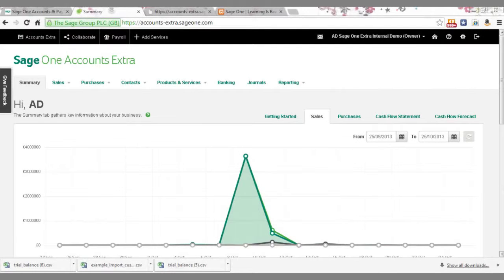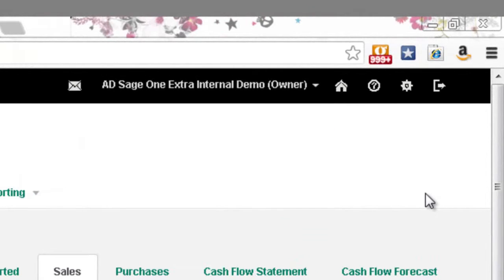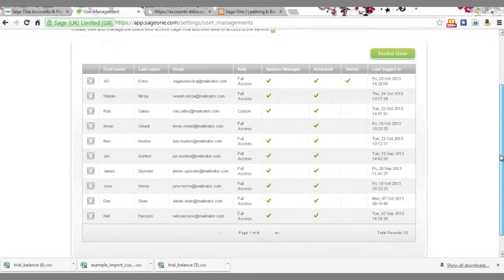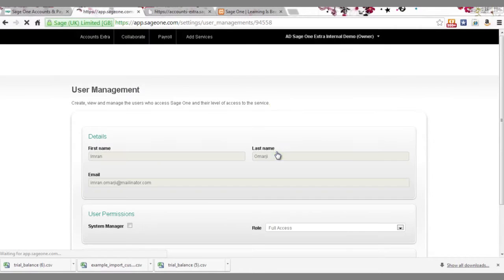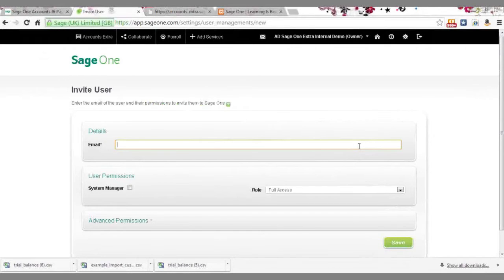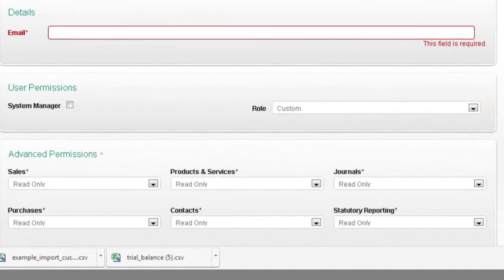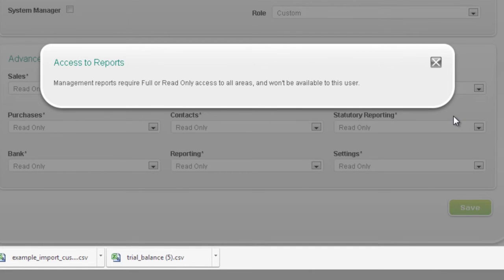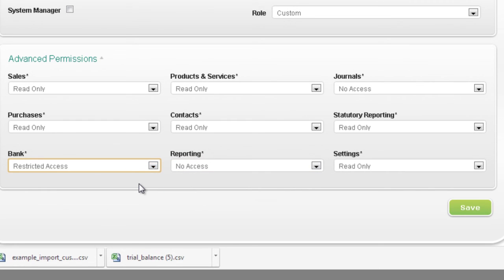Multi User Functionality in Sage One Accounts Extra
Understand how the multi user functionality and roles works in Sage One Accounts Extra